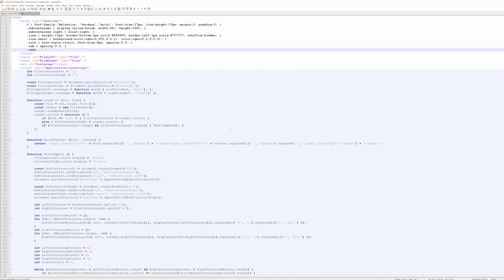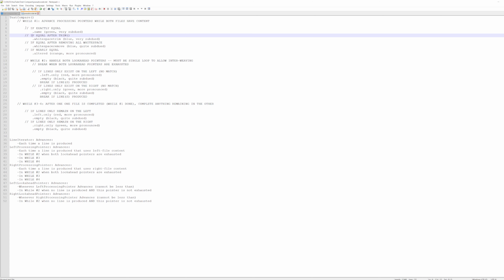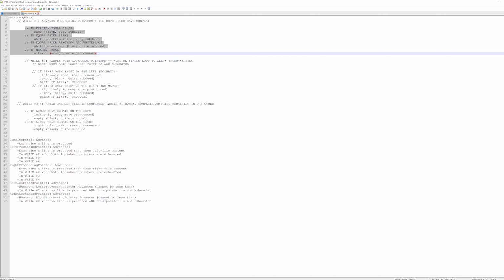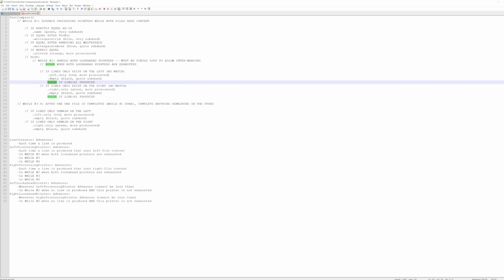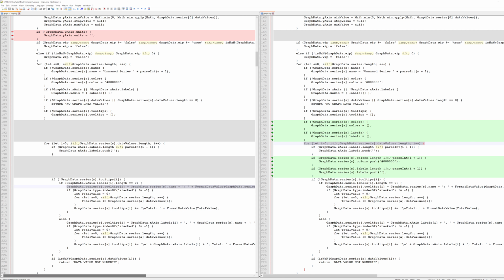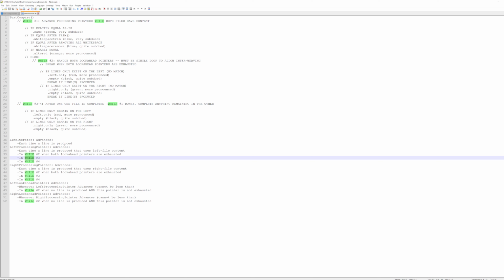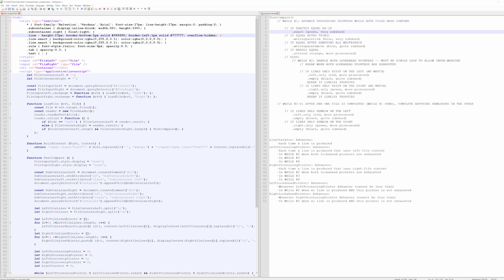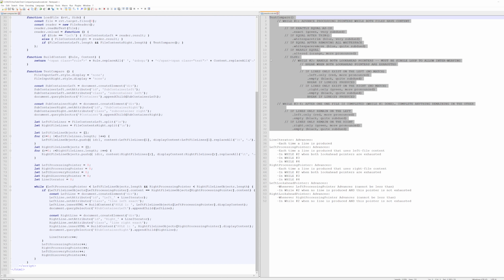Algorithm, Loops, Iterators, Structures - Building a Text Comparison Tool From Scratch - CSS,HTML,JS